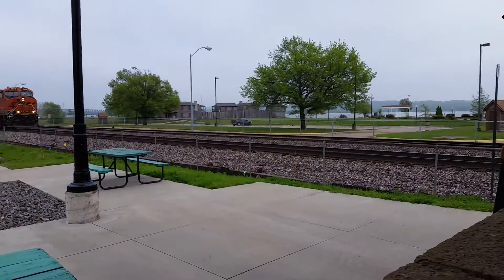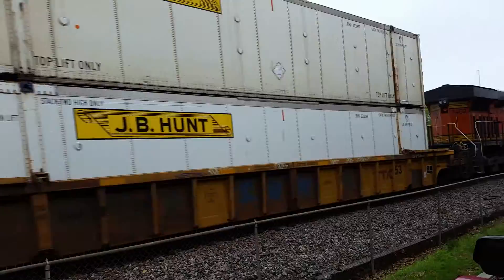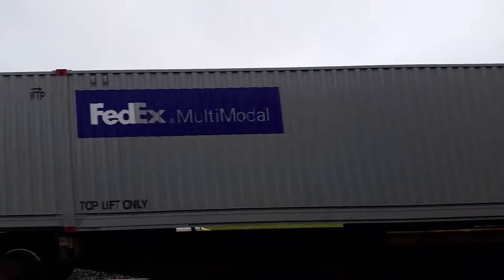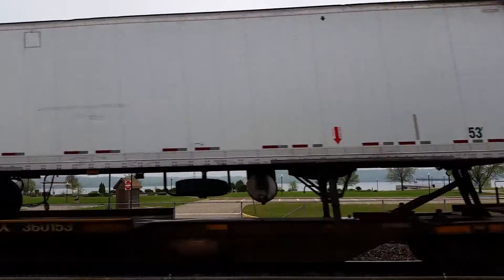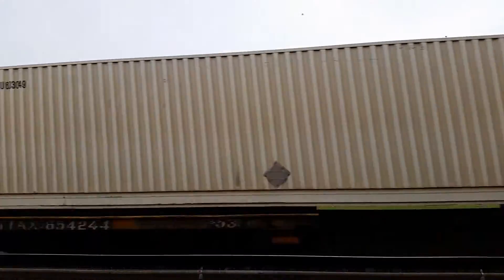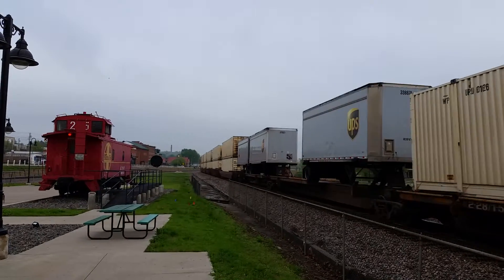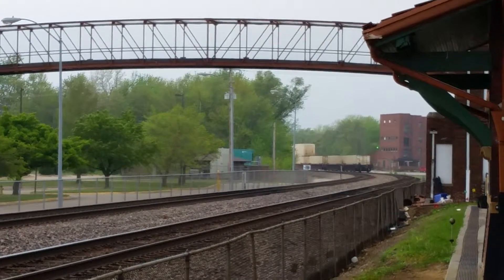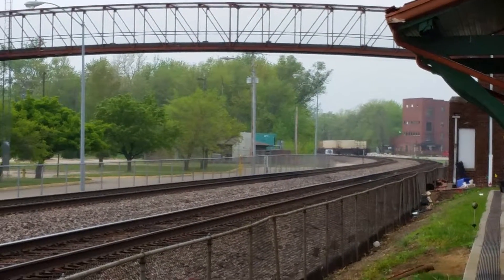Legacies On The Rails Fan Video # 165 (16-016)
BNSF. 6969, 6538, 7155 (all ES44C4), and 7585, 7469 (both ES44DC) lead a stack train past the former Santa Fe and CB&Q Depots in Fort Madison, Iowa Wed 4/27/16